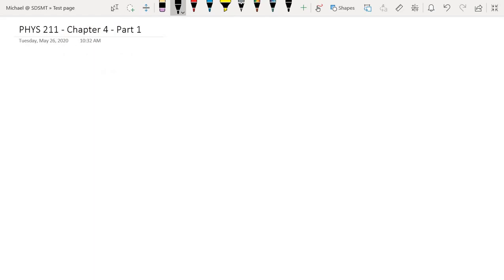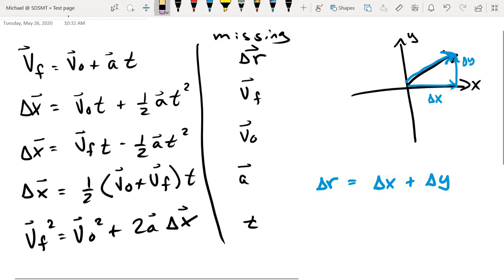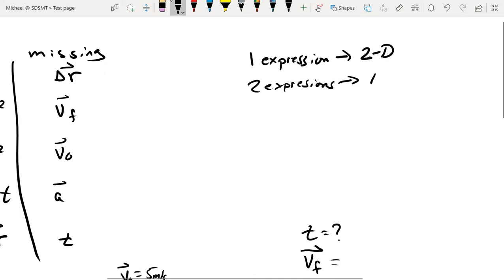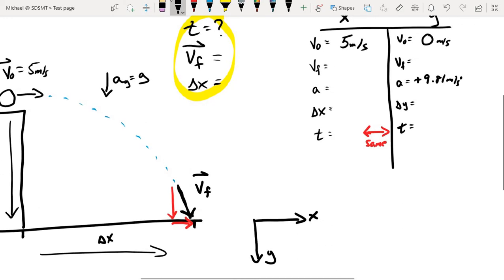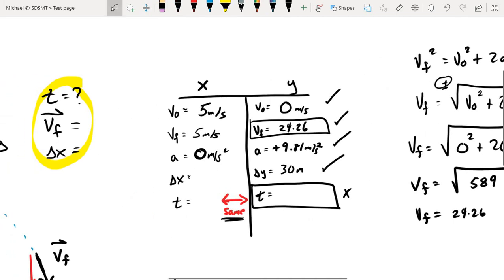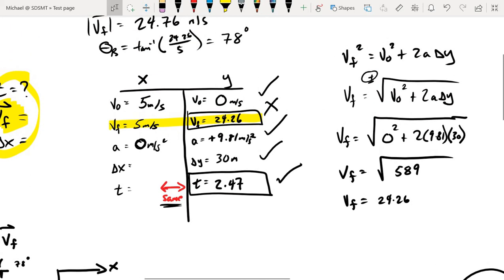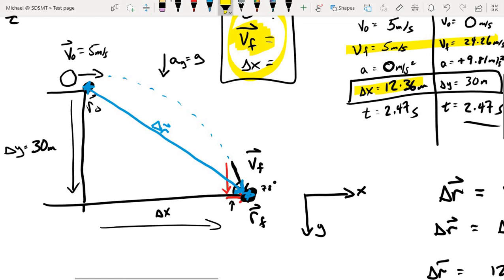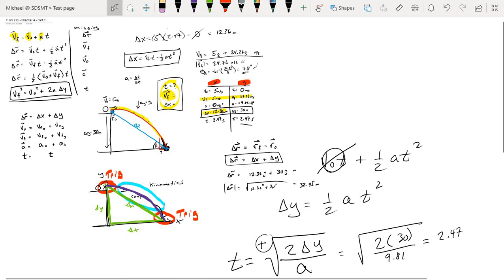PHYS 211 - Chapter 4 - Part 1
0:00 Recap of Kinematics
2:30 Re-writing Kinematic Equations with vectors
10:00 Kinematics in 2D, Example Problem
39:12 Comments on 2D displacement
43:20 Kinematics Vs. Trigonometry